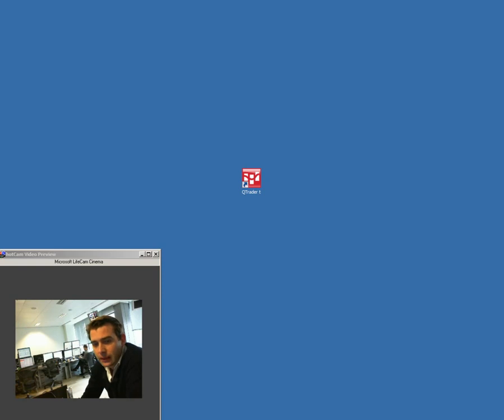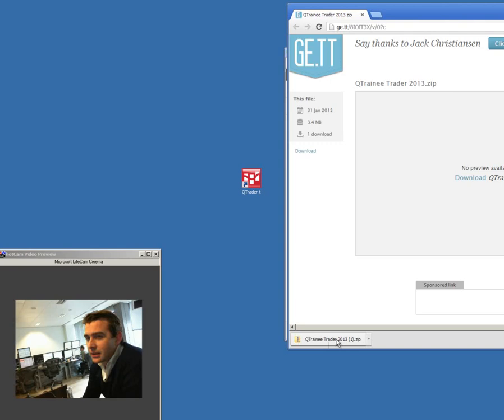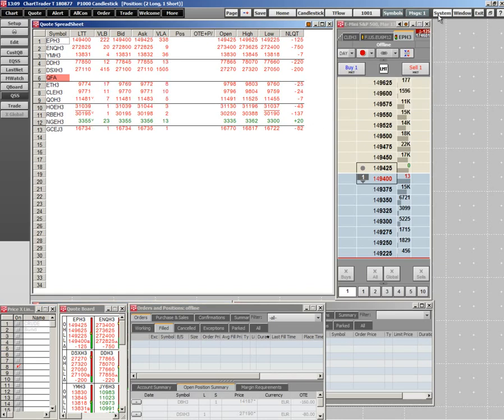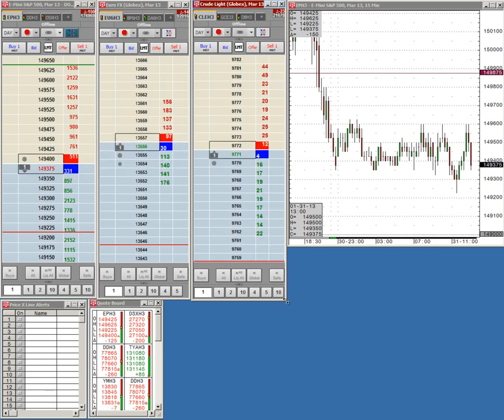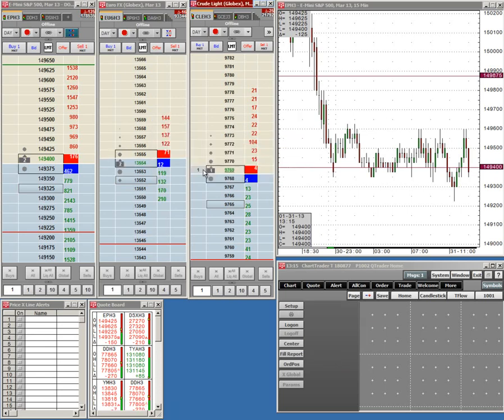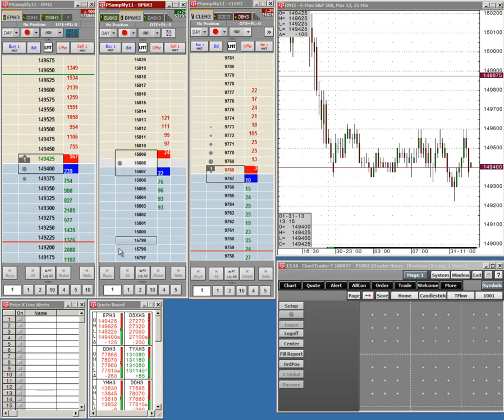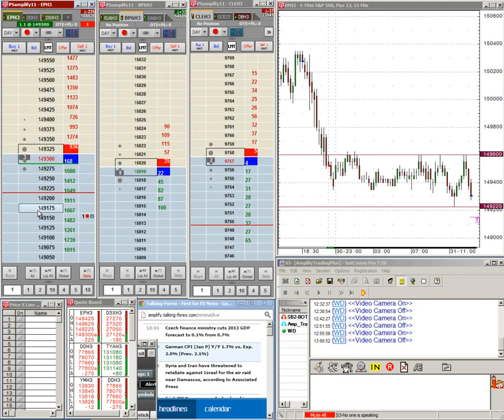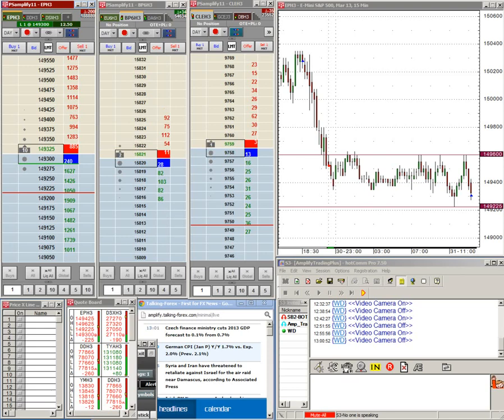Software Video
Installing and using CQG QTrader